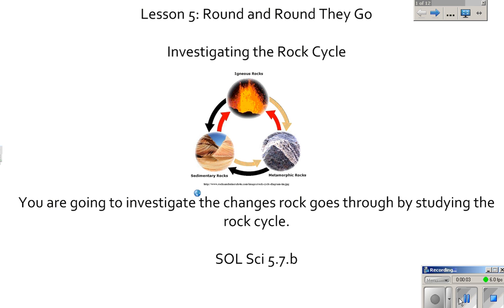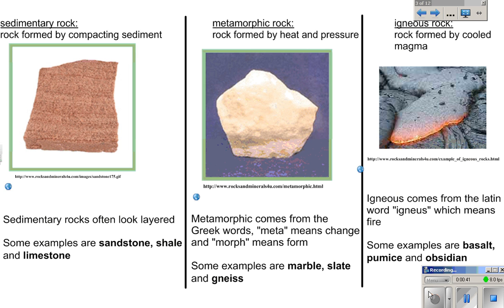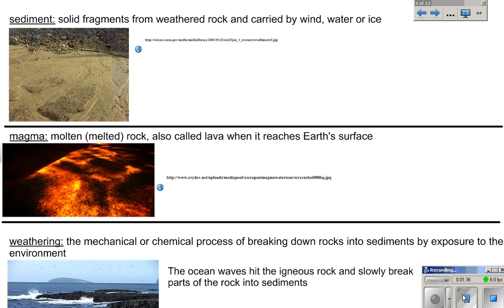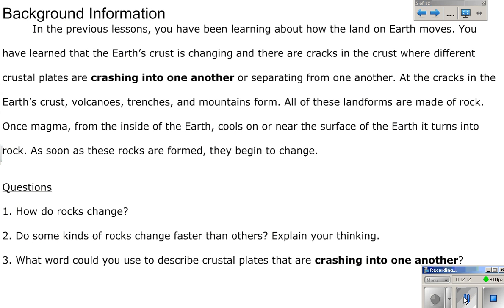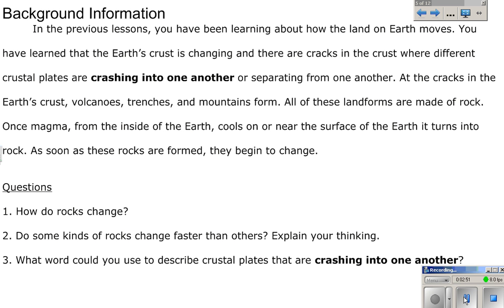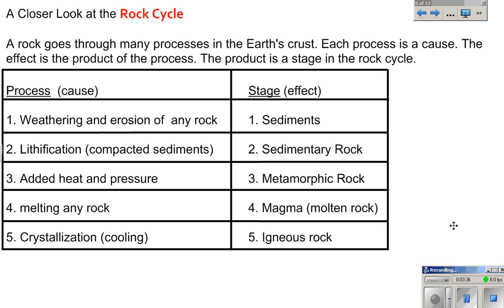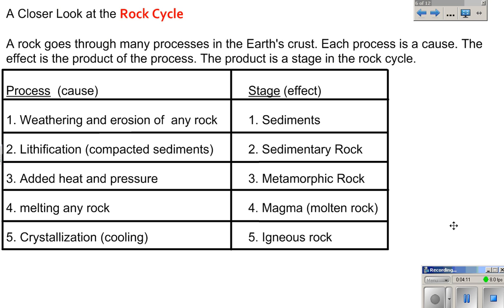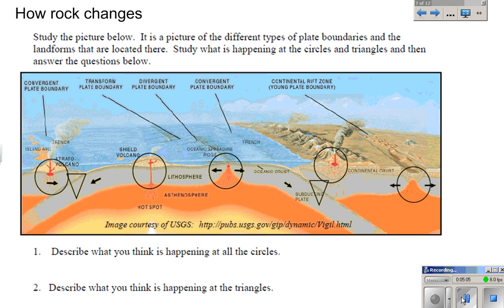Lesson 5: The Rock Cycle